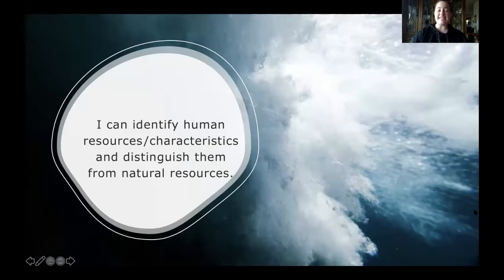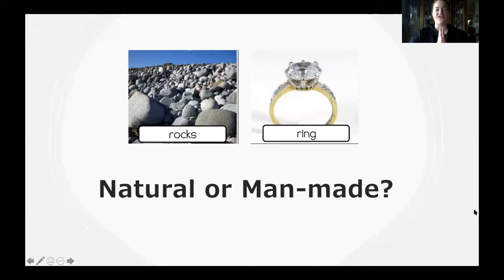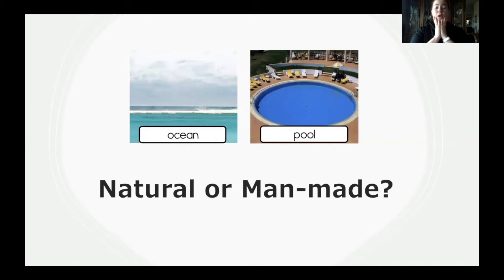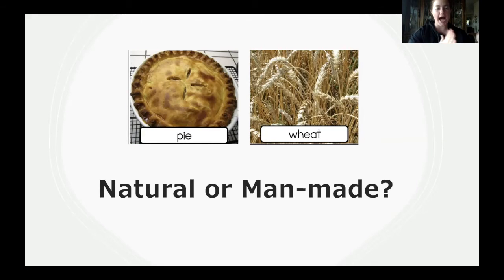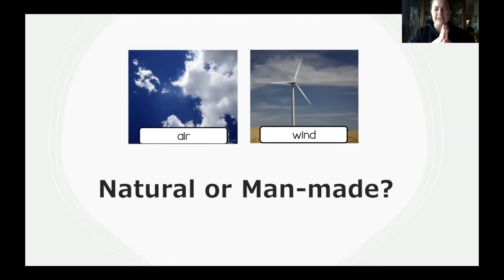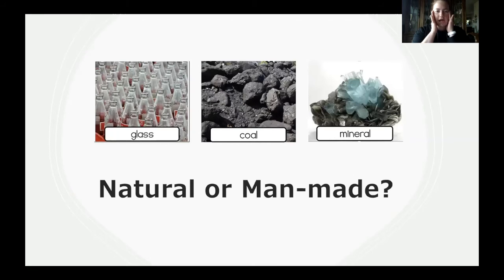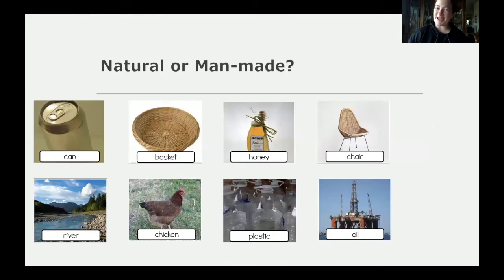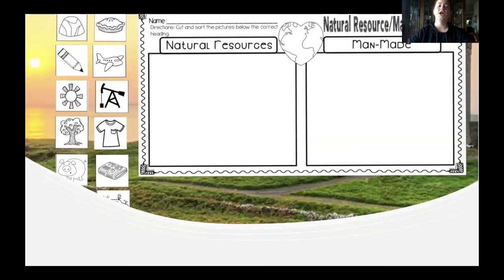SS Tuesday, December 1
Distinguishing natural vs man-made resources